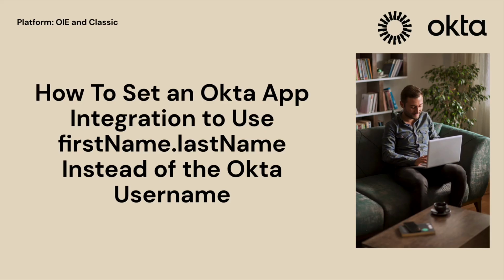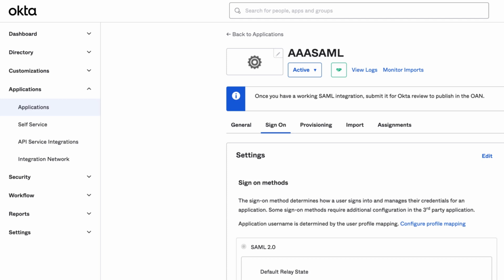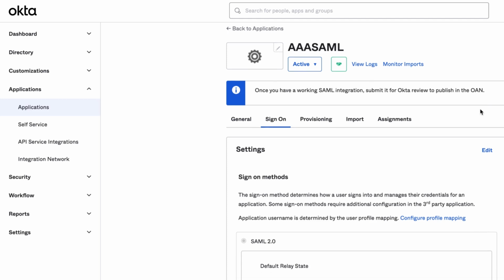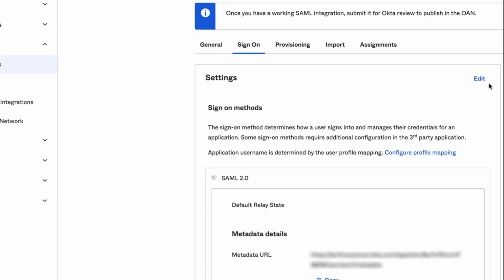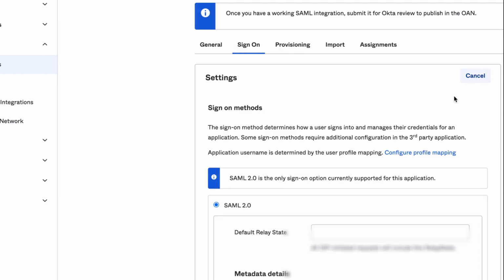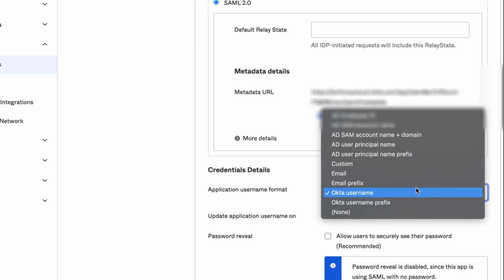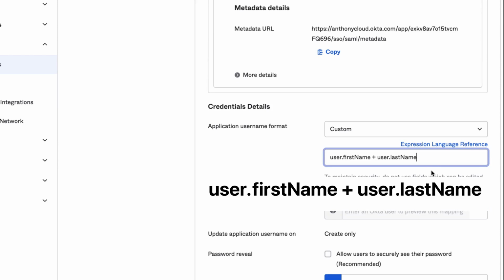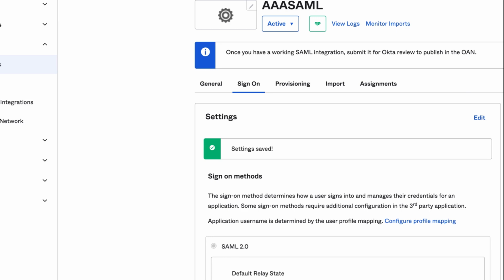Set an Okta App Integration to Use firstName.lastName | Okta Support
Learn how to set an Okta app integration to use firstName.lastName instead of the Okta username.